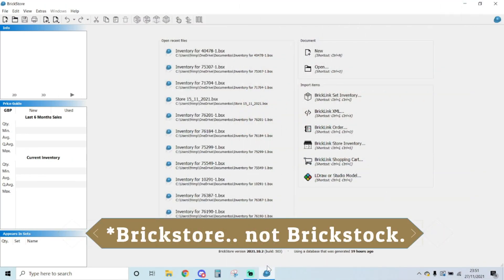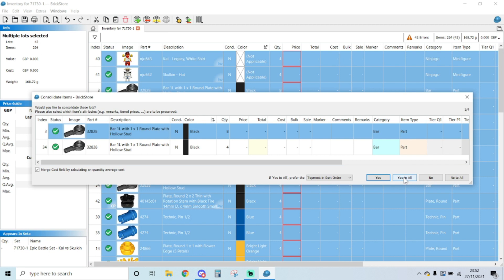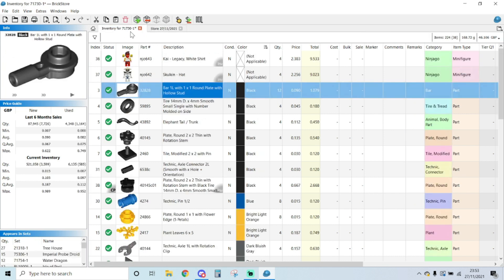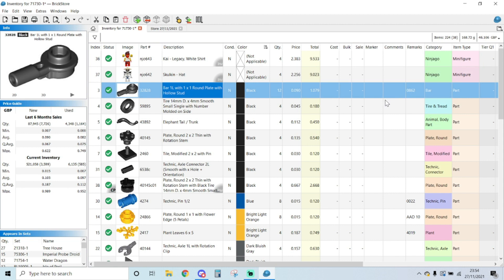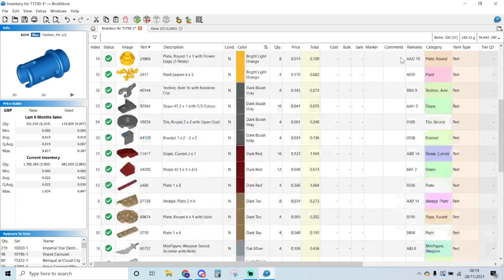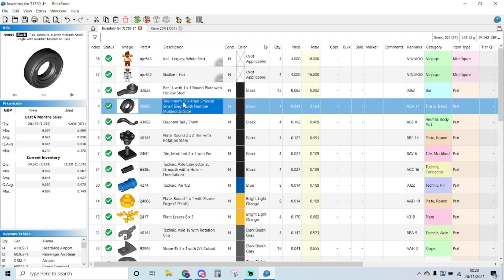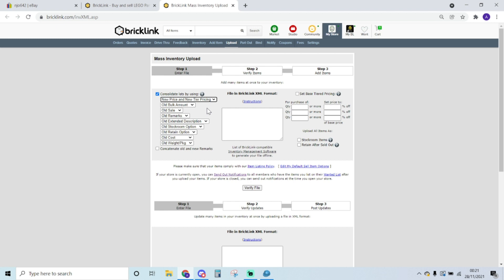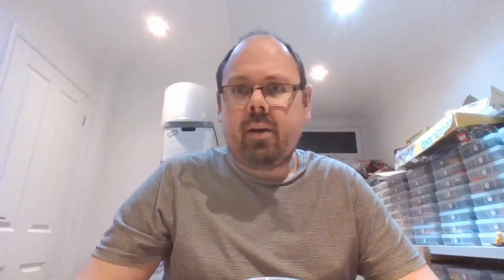A Game Changer for Uploading to Bricklink using Brickstore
I've recently uncovered a feature on Brickstore which has resulted in saving countless hours of time when I part out new sets for my Bricklink store.

In this session I go through how I add a set for parting out to my bricklink store using Brickstore.

Fred
Hillians Bricks